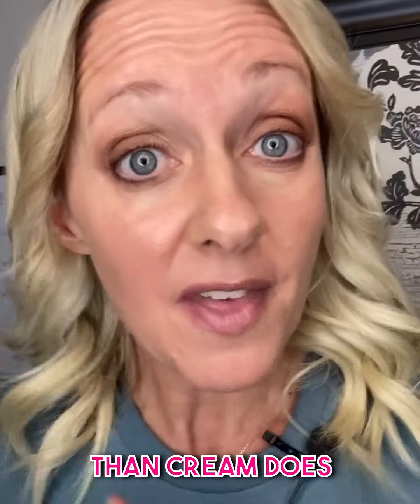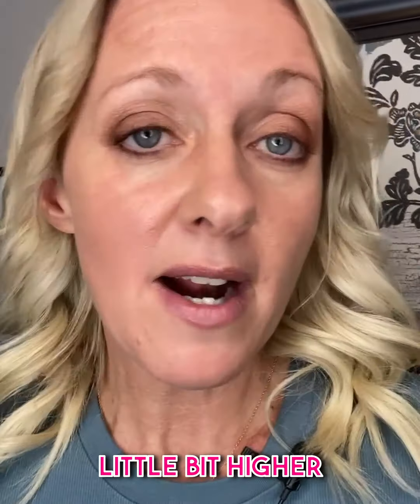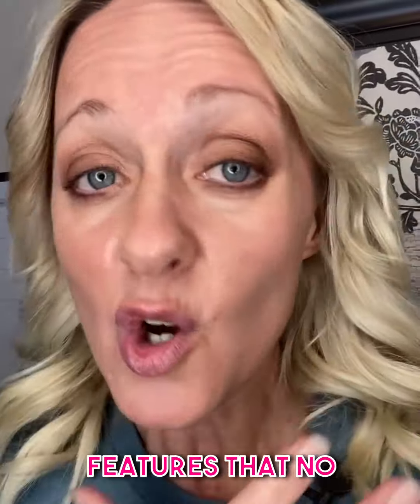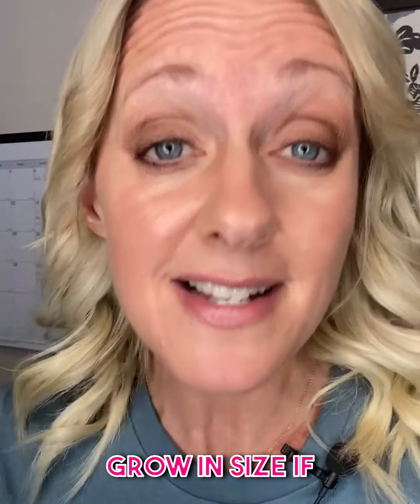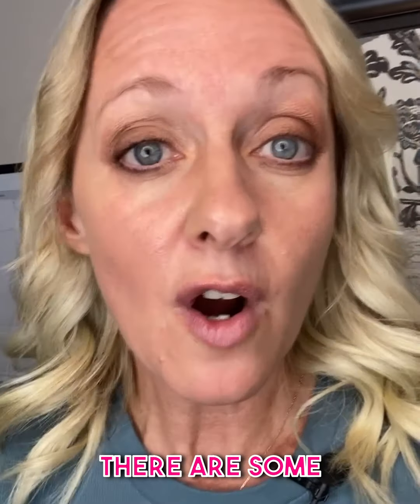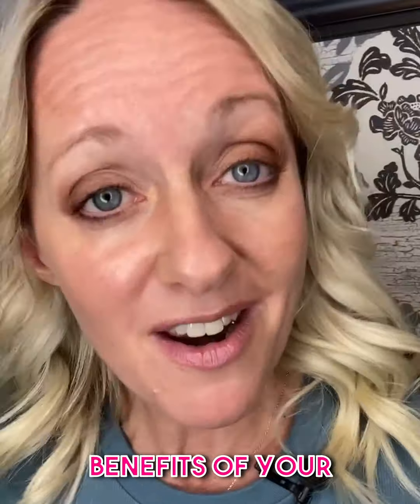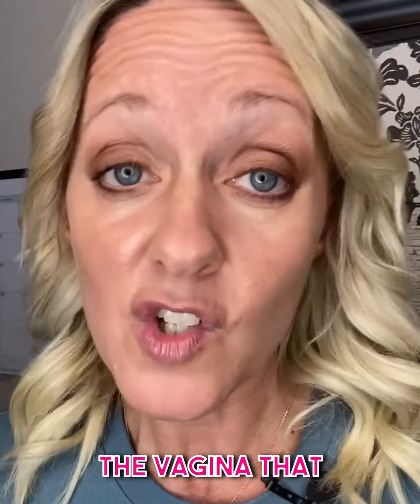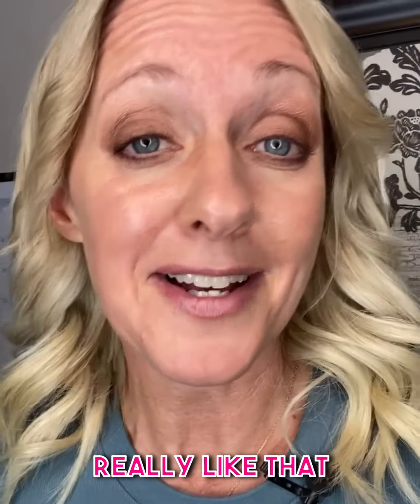The Best Form of Testosterone Therapy for Women!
Karen Martel is a Certified Hormone Specialist, Transformational Nutrition Coach, and recognized authority in women’s weight loss. As the host of the acclaimed podcast “The Hormone Solution Podcast,” Karen delves into the complexities of female fat loss and hormone wellness, arming women with the knowledge to take control of their well-being.  Specializing in guiding women through perimenopause and post-menopause, as well as expertise in bioidentical hormone therapy and holistic health, Karen empowers women to find balance and vitality. She’s an unwavering advocate for women’s wellness, helping them break free from hormonal weight loss resistance and unlock their full potential.

She is the founder of the OnTrack Mastering Peri & Post Menopause program for women. OnTrack helps women optimize their hormones and bust through weight loss resistance.

Interested in peptide assisted weight loss therapy?